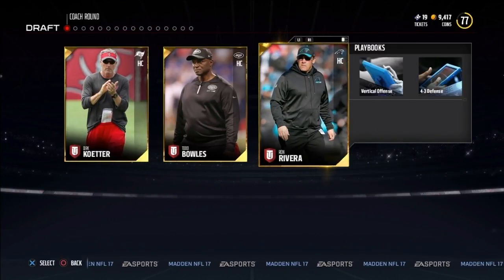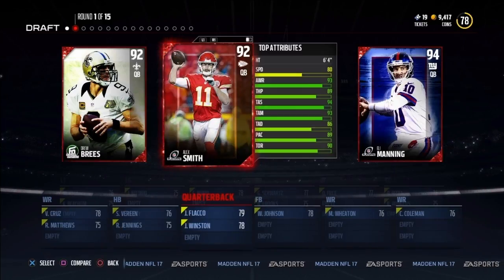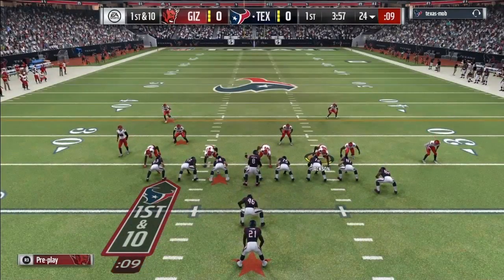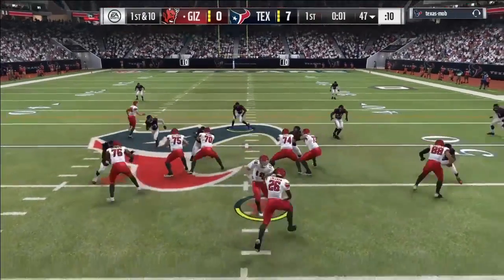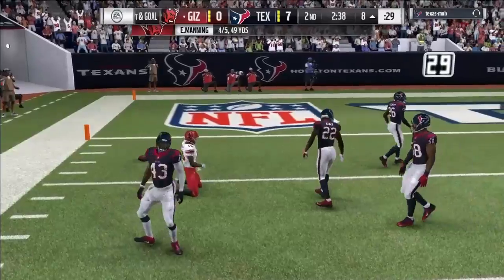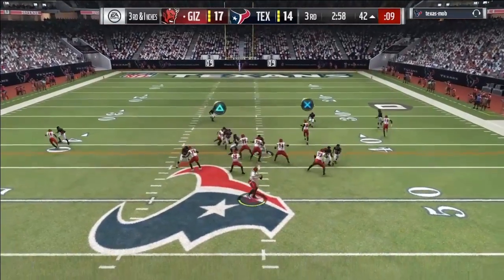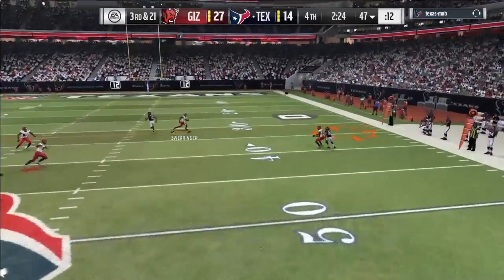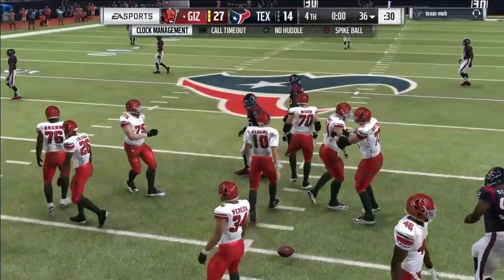MADDEN 17 DRAFT CHAMPIONS!!!!! DONT DO TO MUCH WHEN YOUR AHEAD!!!!